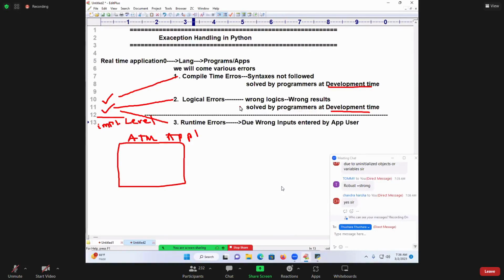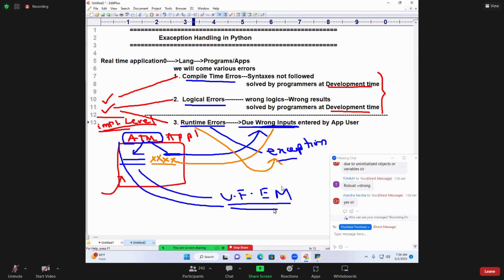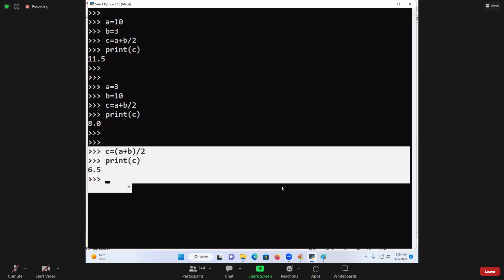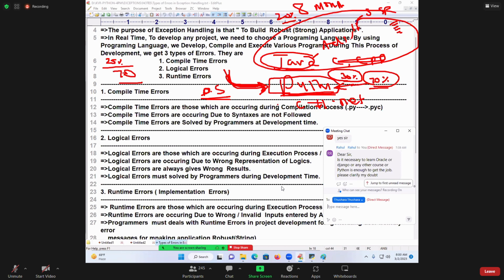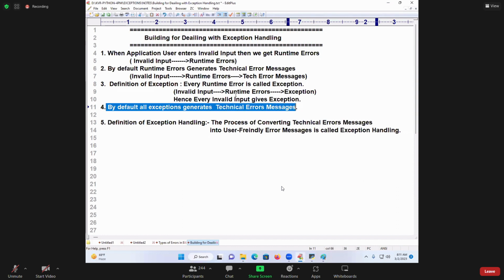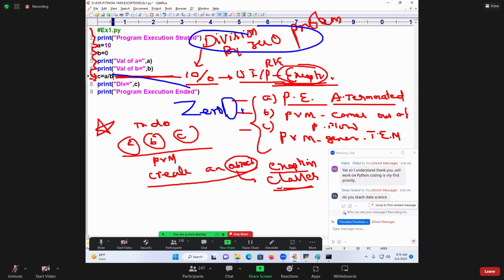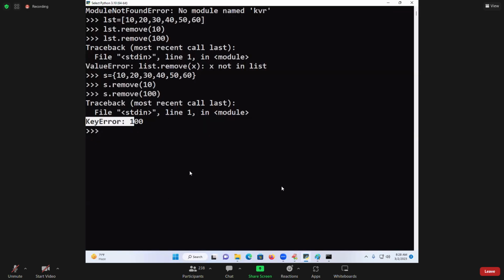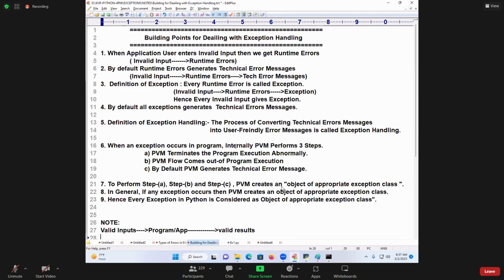Exception handling in Python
Exception handling in Python allows you to deal with unexpected errors or exceptional situations that may occur during the execution of your code. Python provides a mechanism to catch and handle these exceptions gracefully, preventing your program from crashing. Here's an overview of how exception handling works in Python: